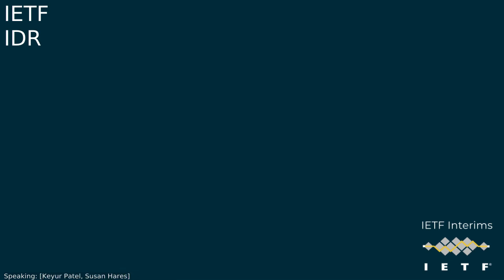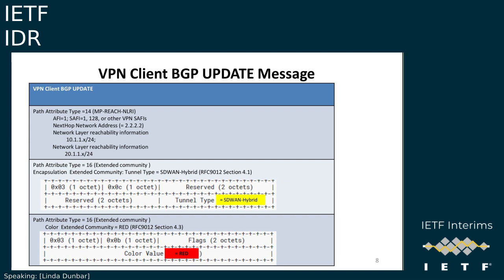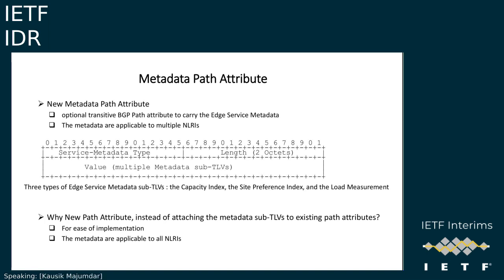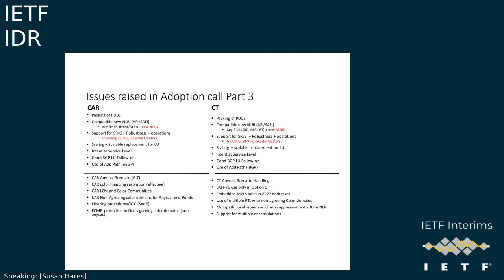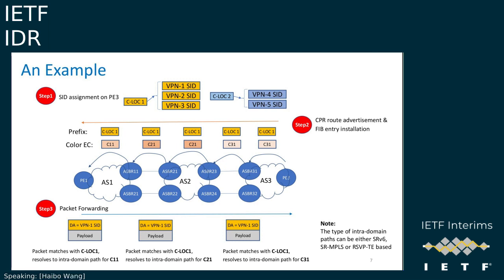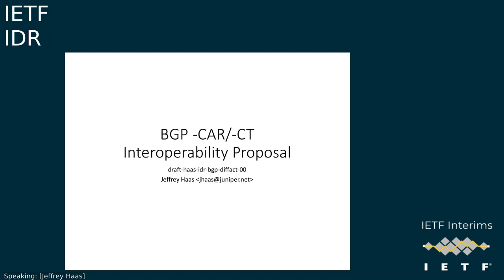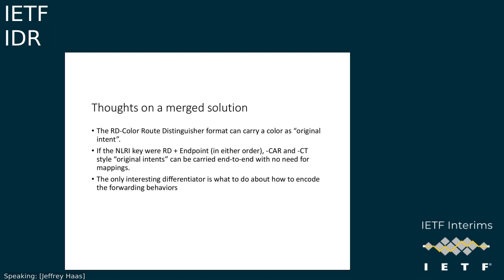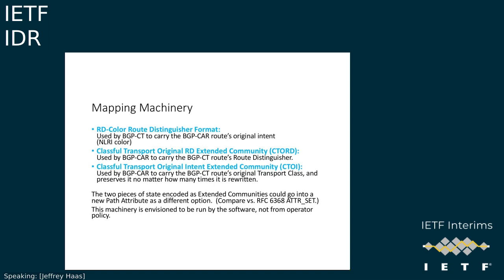IETF-IDR-20220829-1400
IDR interim meeting session
2022/08/29 1400